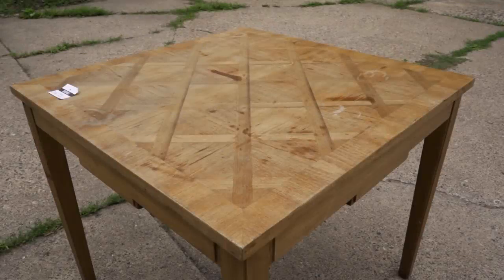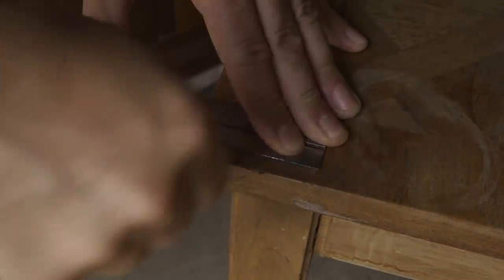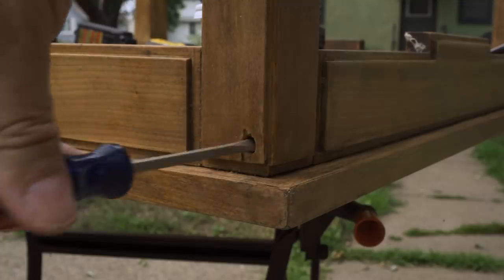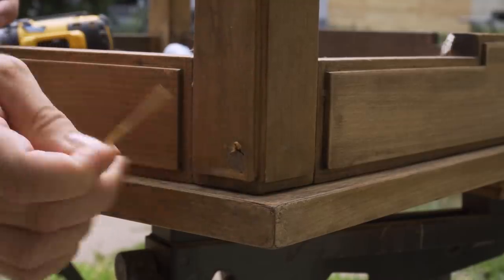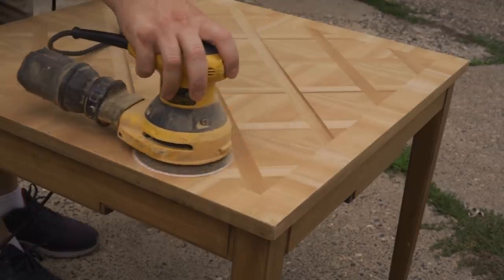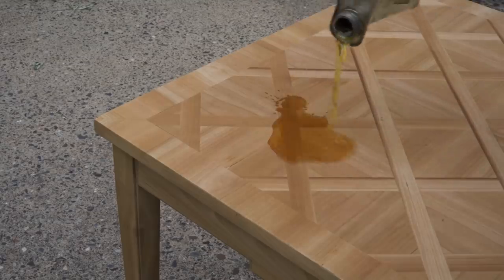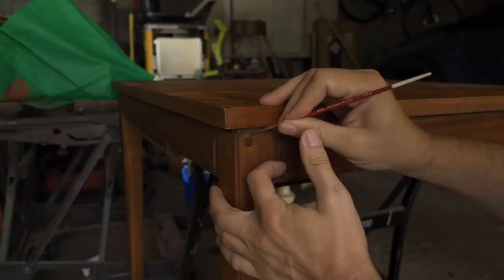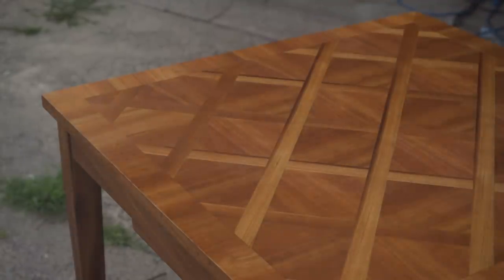Thrift Store Rescue #23 | Refinishing And Repairing a Thrift Store Table | Furniture Restoration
In this video I refinish a thrift store table.